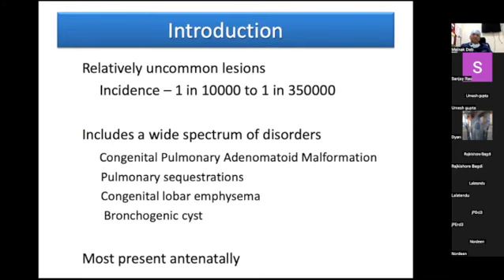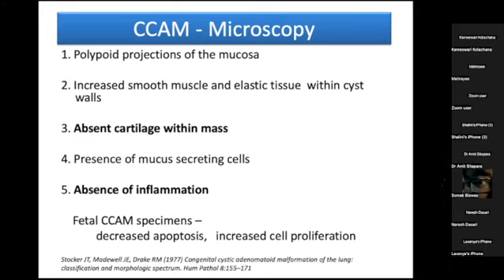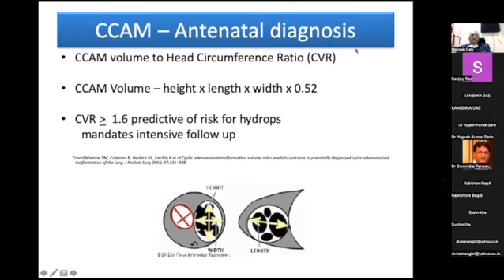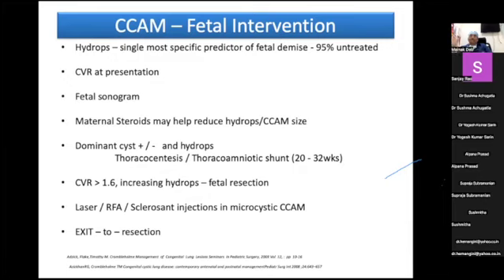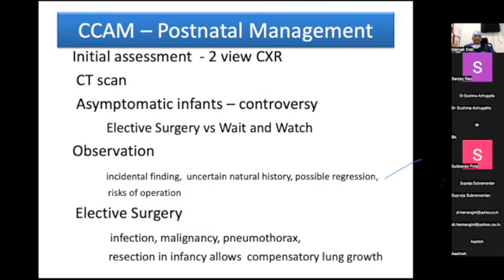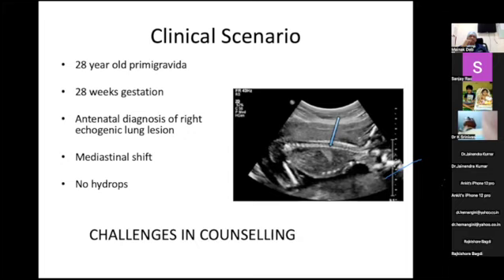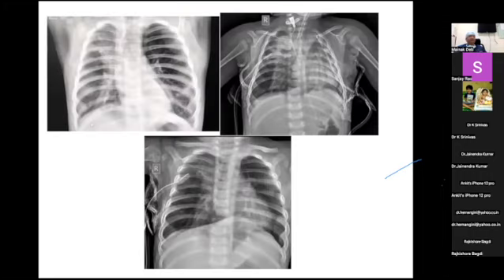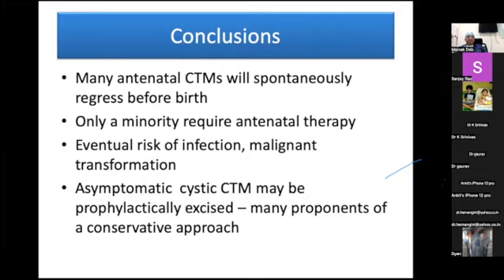Thoughtful Tuesdays IAPS Webinars: Managing Antenatally Diagnosed Pulmonary Lesions:Dr Mainak Deb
Dr.Mainak Deb, Senior Pediatric Surgeon, Rainbow Children's Hospital , Hyderabad delivers this edition of Thoughtful Tuesdays IAPS Webinars. He discusses the Management of Antenatally diagnosed lung malformations.